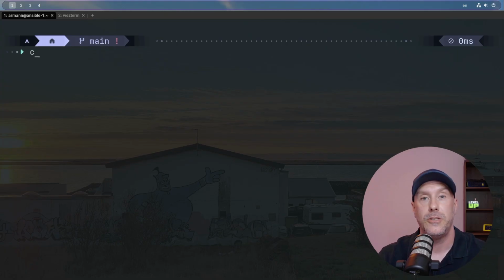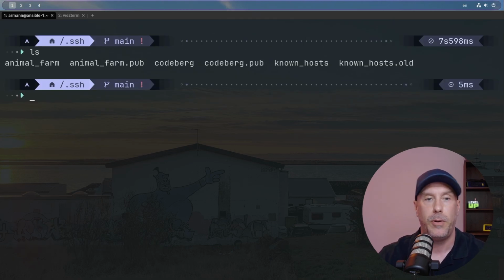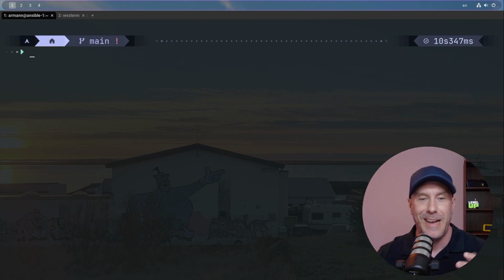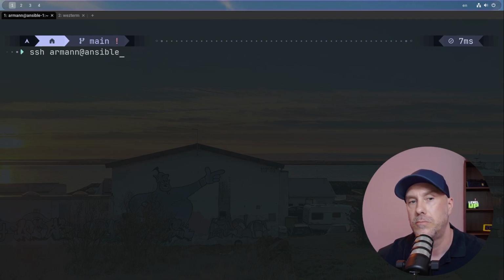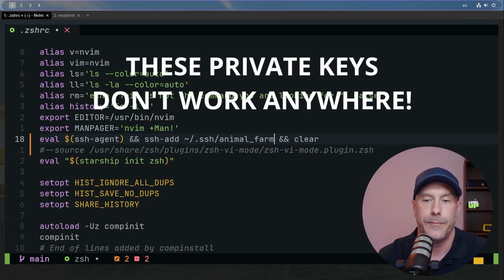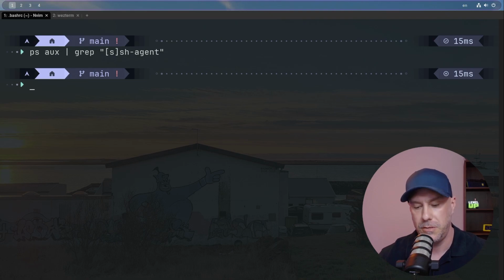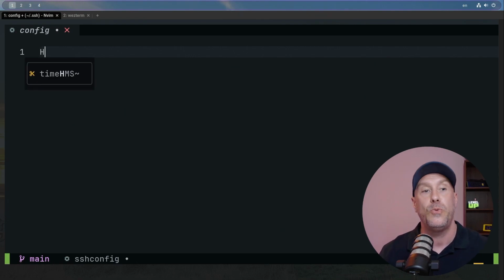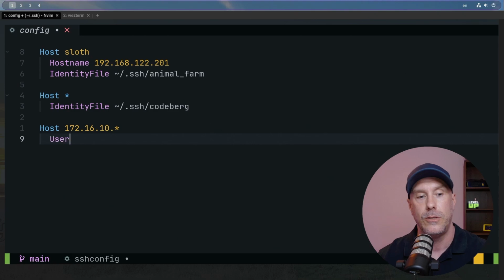SSH Key Authentication and Management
Learn how to create SSH key pairs and how to authenticate against remote hosts. We also learn how me manage it all with either the SSH config file or the SSH agent.

00:00 - Intro
00:27 - .SSH directory
01:10 - Create SSH key pair
02:38 - Copy SSH key to remote host
03:18 - The SSH agent
04:38 - Add private key to SSH agent
05:11 - Add SSH agent to zshrc or bashrc
08:11 - Create SSH config file